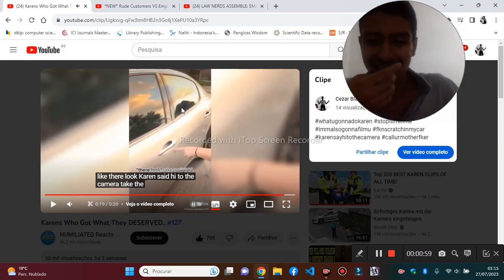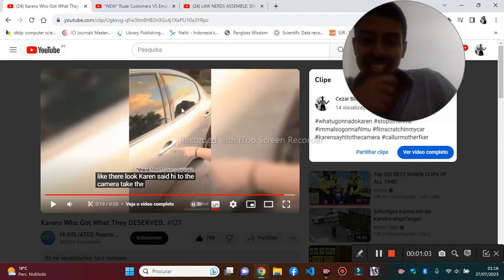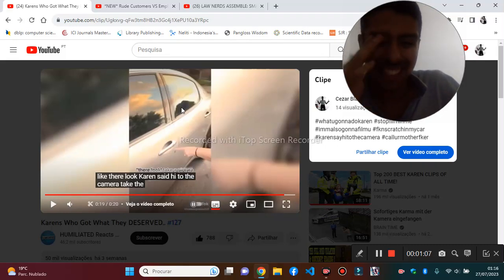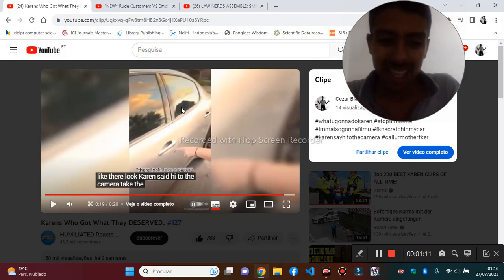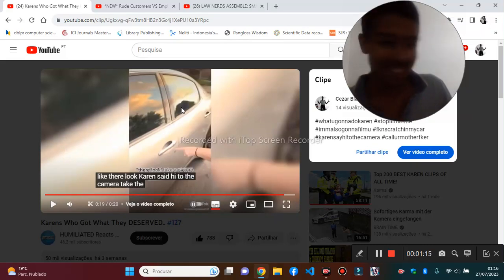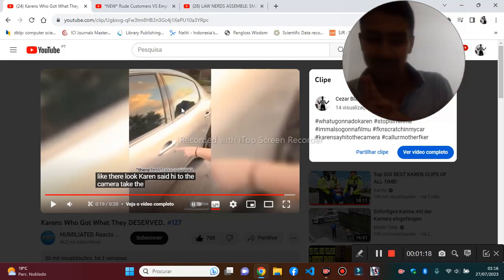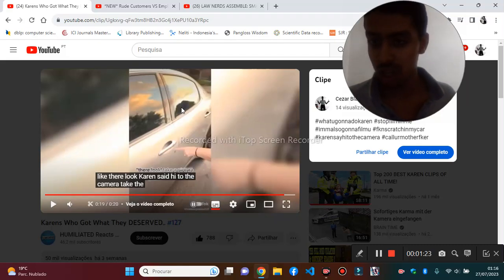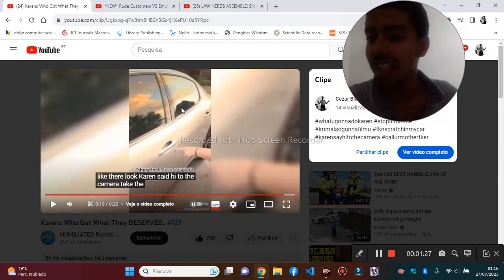STOP FILMING ME WHAT U GONNA DO KAREN KAREN SAY HI TO THE CAMERA MY SHORT REACTION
THE CONTENT IS NOT MINE!
PLEASE DO NOT REPORT!
ENJOY IT AND ALWAYS STAY HAPPY!